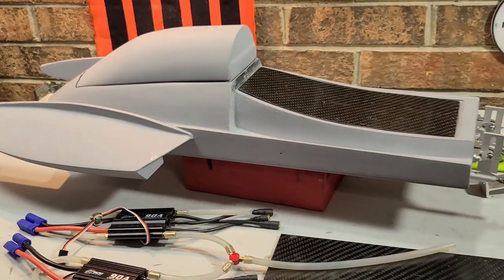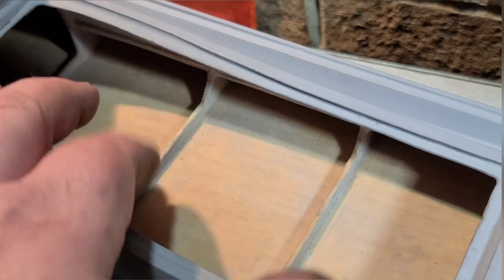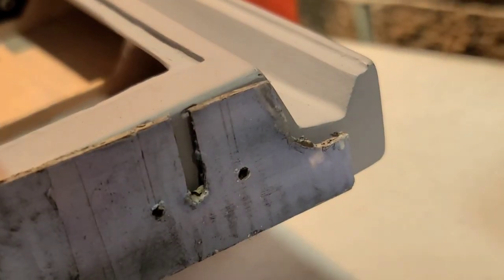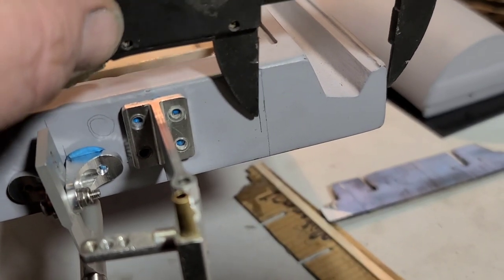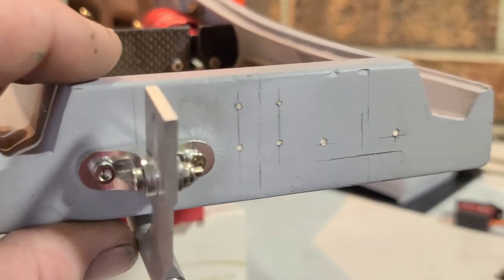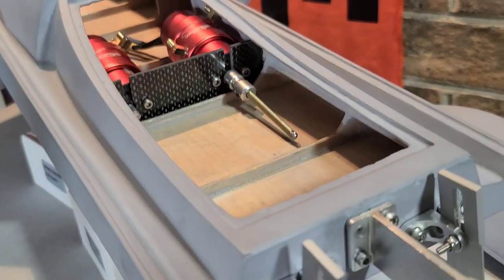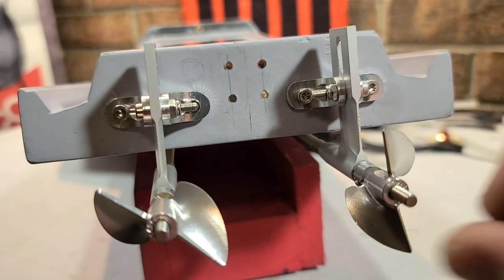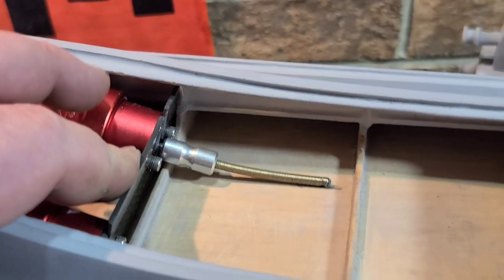Pt2 Twin Motor Rc Drag Boat Build - Motor & Drive Line Installation - Dual Motor Hydroplane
PARTS LIST

OSE 3814 CNC PROPS
CCW